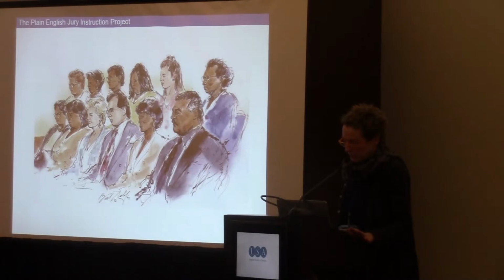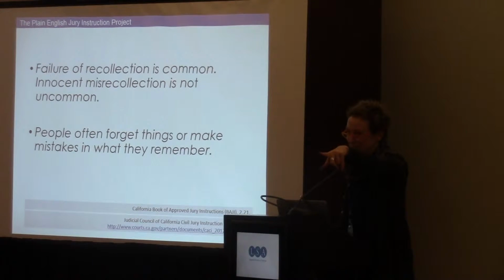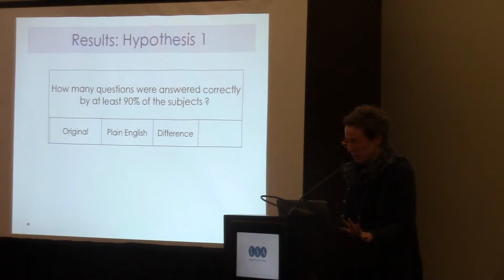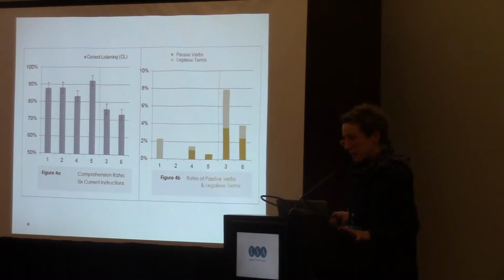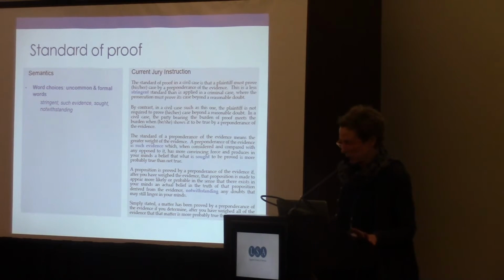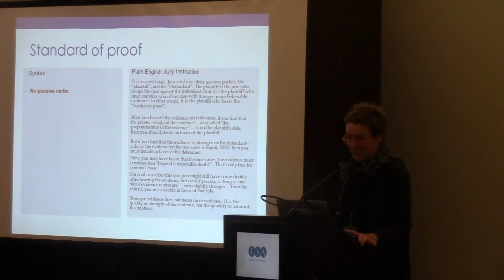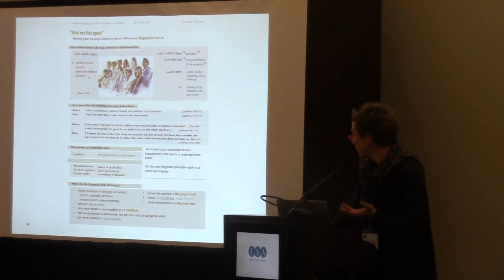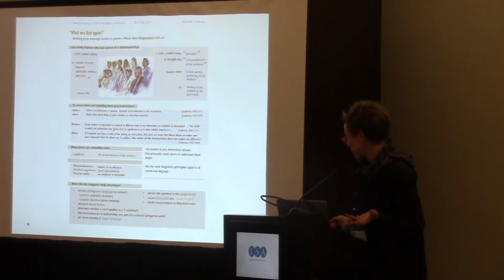LSA 2016 Annual Meeting: Panel on Presenting Your Research in Different Contexts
Janet Randall (Northeastern University): Research, 3 Ways